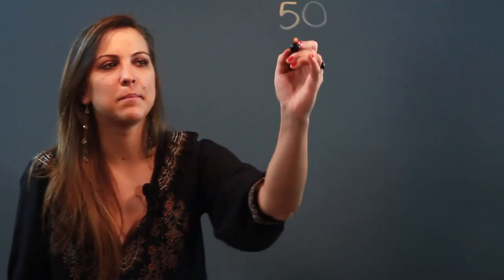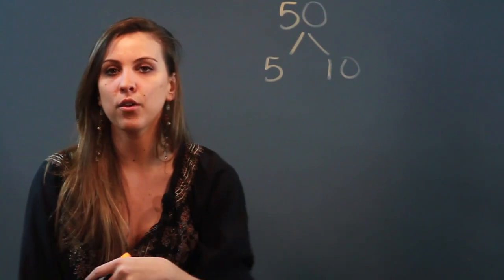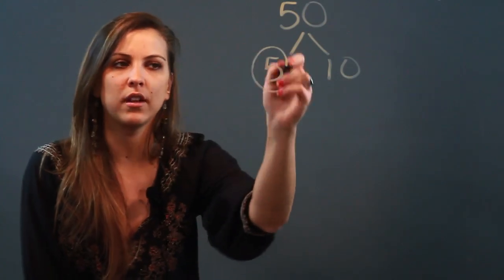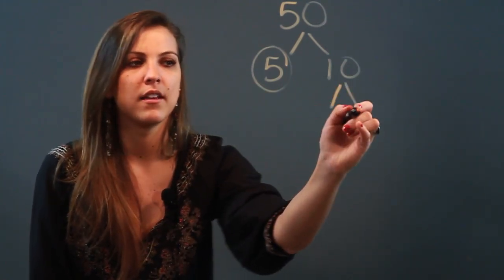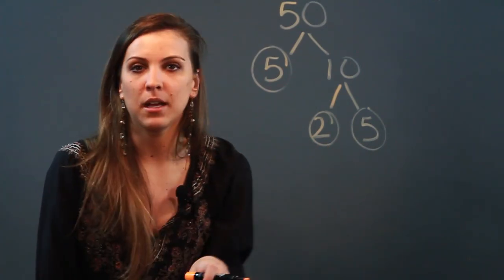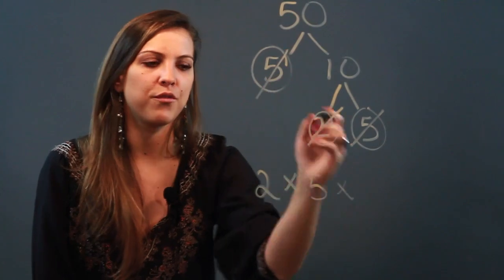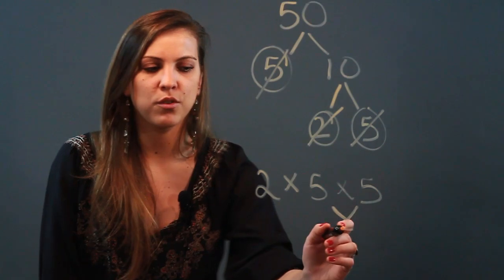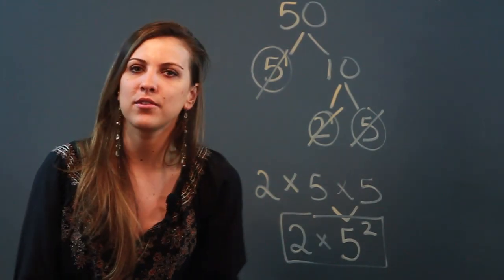How to Make a Factor Tree to Find the Prime Factor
How to Make a Factor Tree to Find the Prime Factor. Part of the series: Algebra Help. A factor tree is a great tool to use to find the prime factorization of a number. Make a factor tree to find the prime factorization of a number with help from a mathematician and educator in this free video clip.